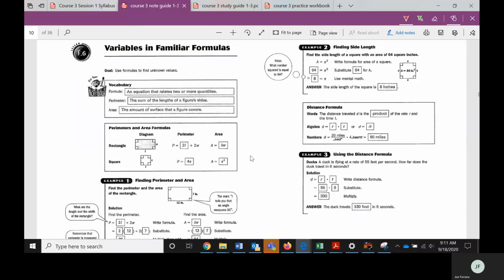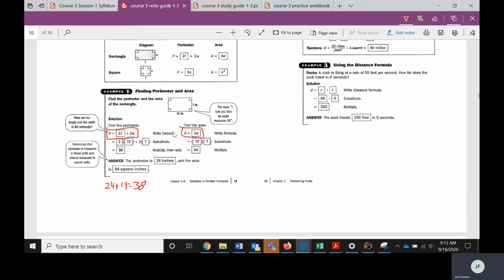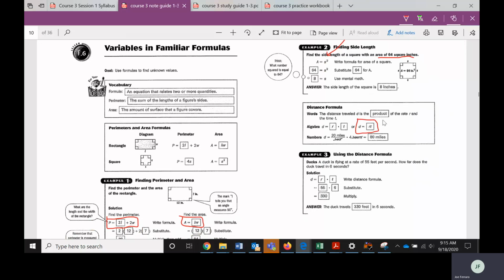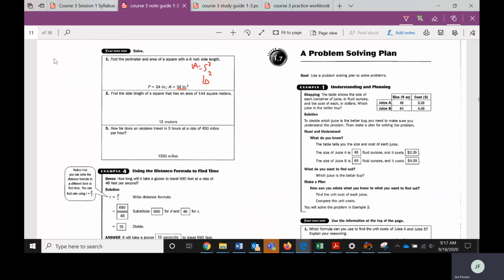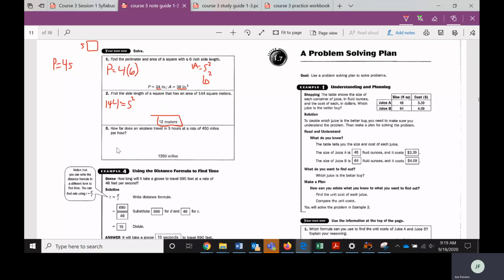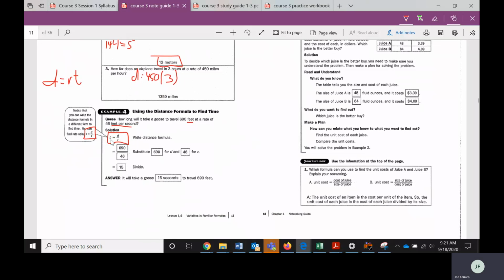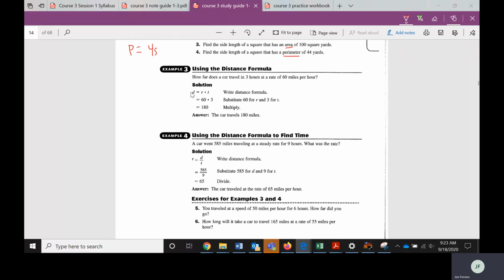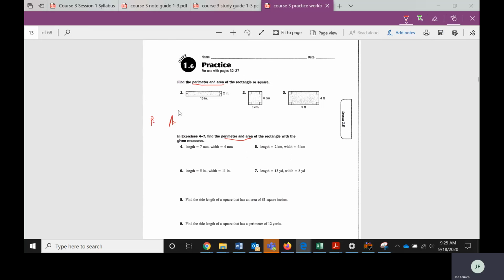GAP Math Course 3 Lesson 1 6